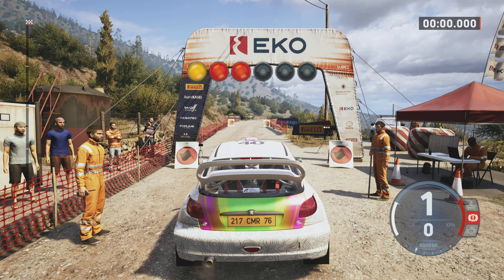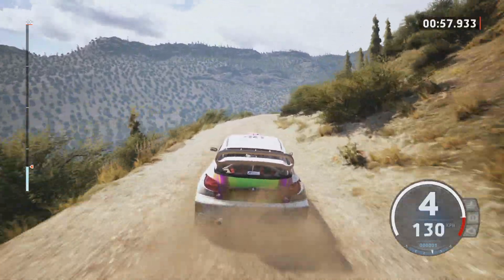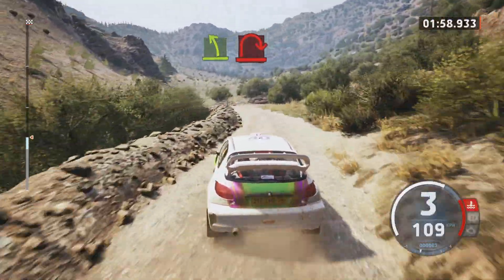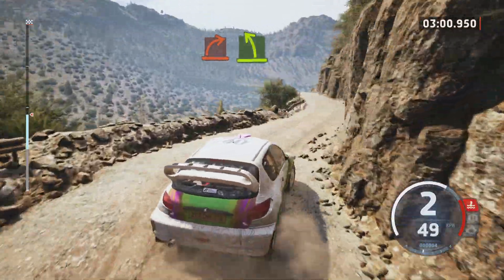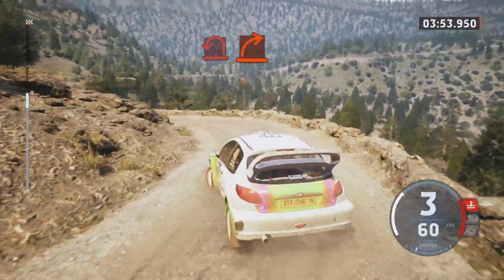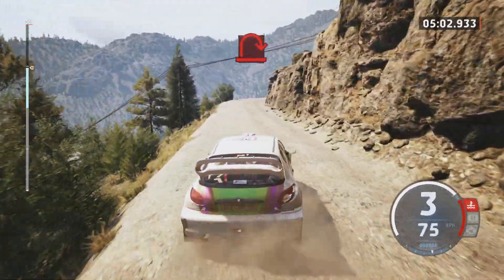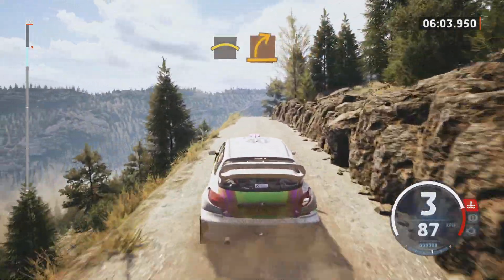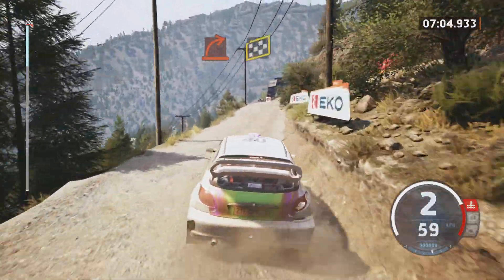EA SPORTS WRC | Rally Greece | Peugeot 206